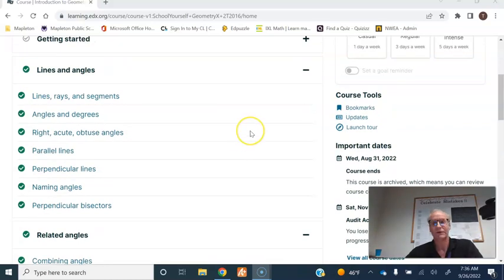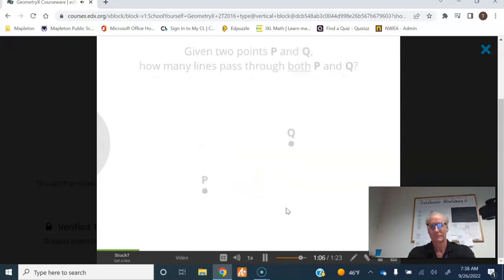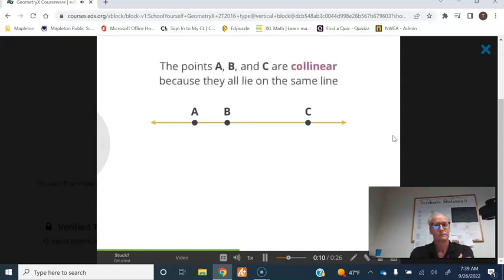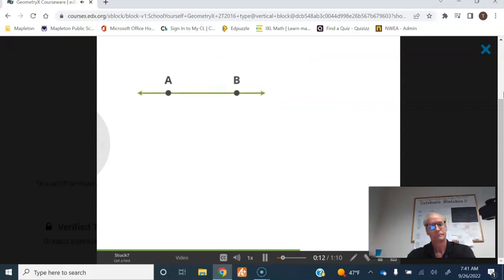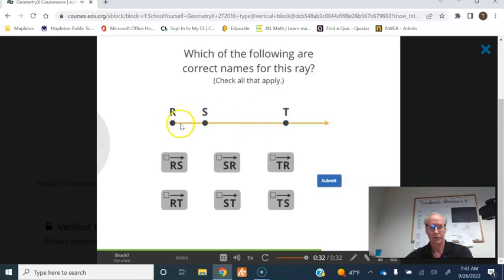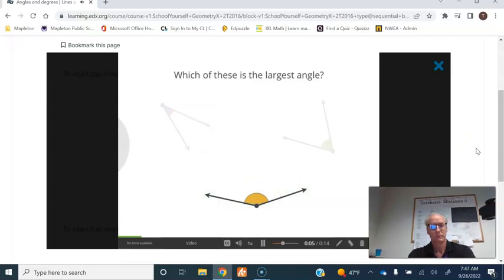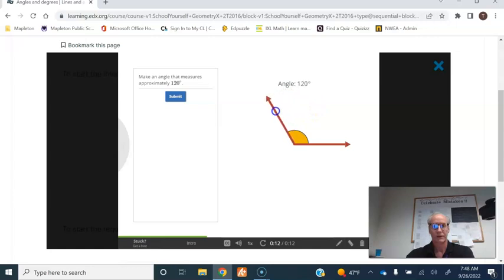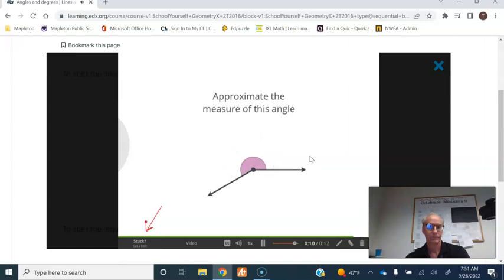EdX - Lines and Angles (1 and 2)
Lines, segments and rays
Angles and Degrees